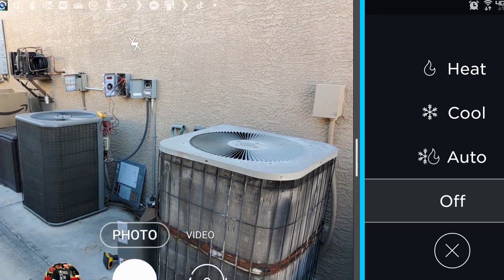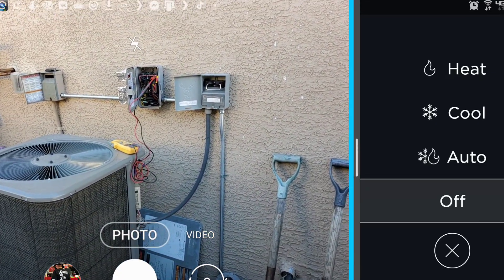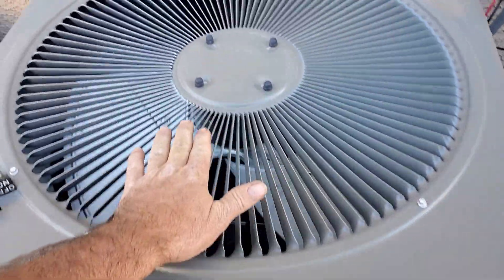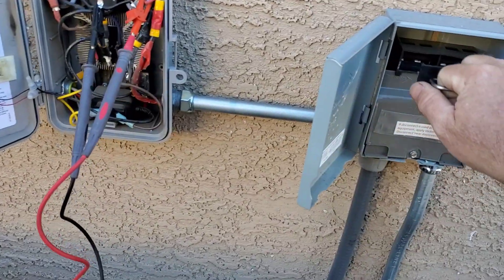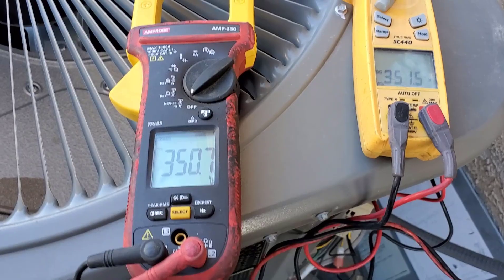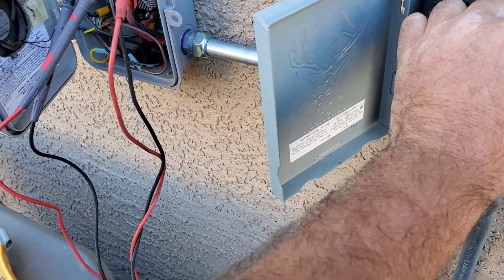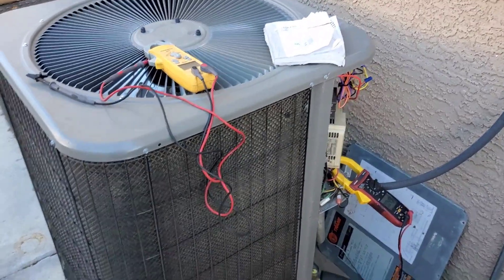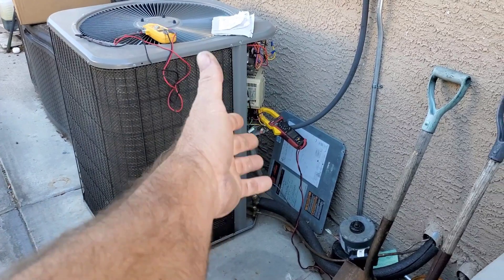Testing my off grid solar capacity during a mid winter day - Will it still power my 3 ton A/C unit?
My panels are not mounted on a tilted support and are laid flat so I was curious how well they would provide power at approx noon time but with the sun at it's furthest south position.
If I am not mistaken with this test, the panels are producing even more power now than when the sun is overhead on a mid summer day.
This may be due to the ambient weather being int he 60's now vs 105-115 deg ambient temps in the mid summer.